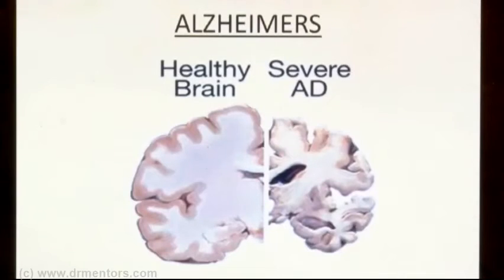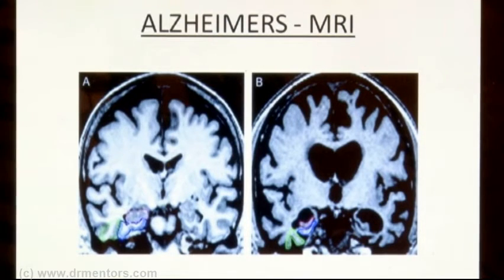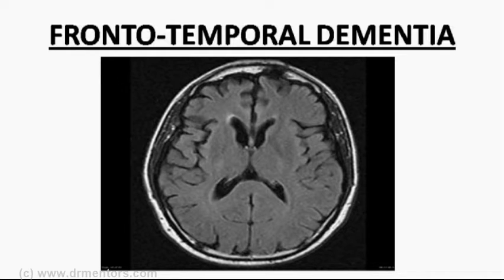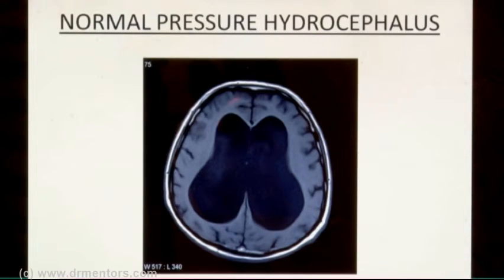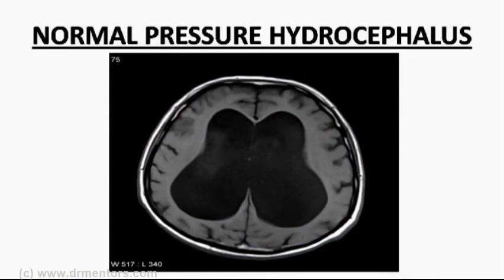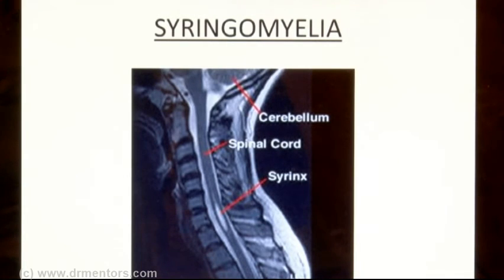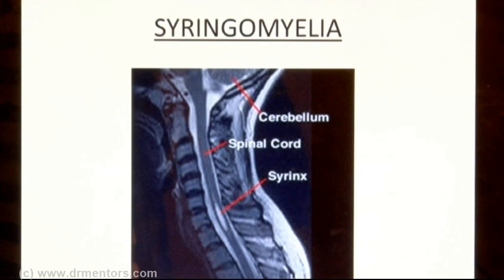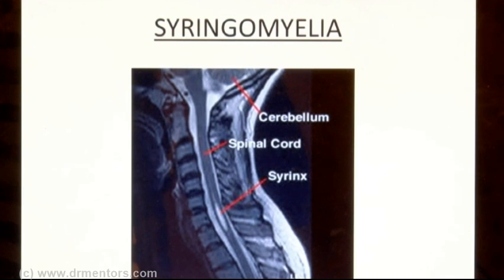Dr. Srinath Chandramani of Drmentors.com discussing Image based MCQS in Medicine